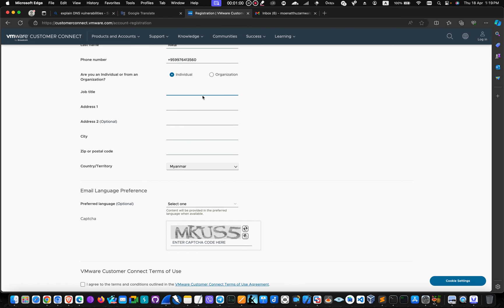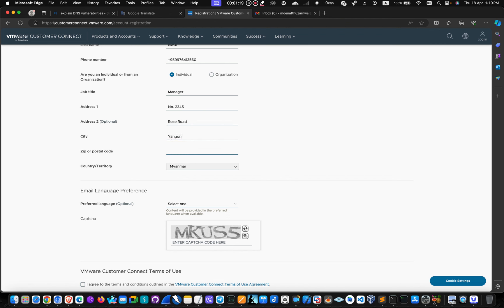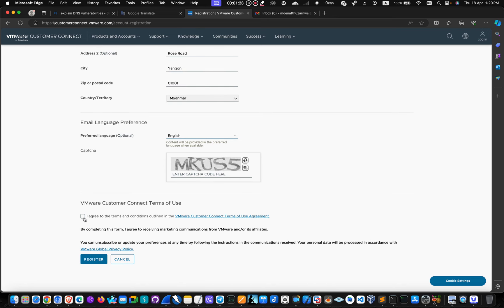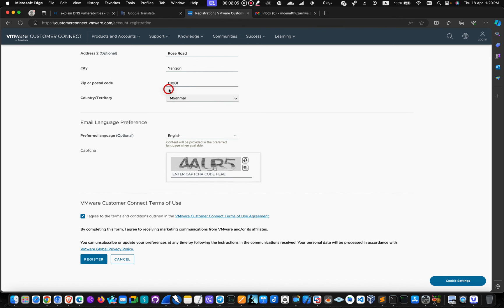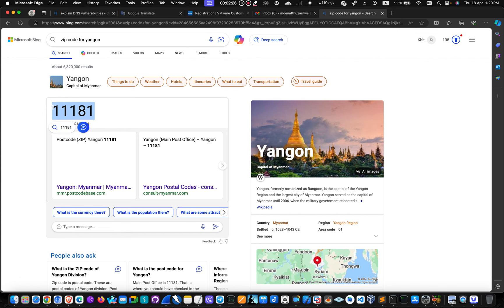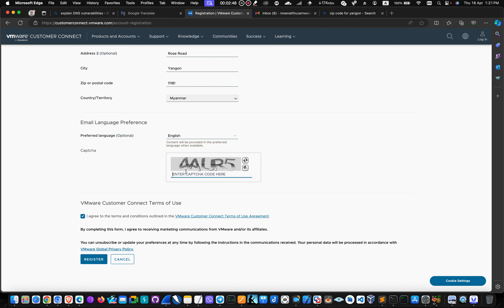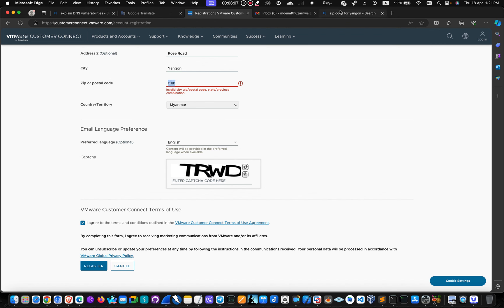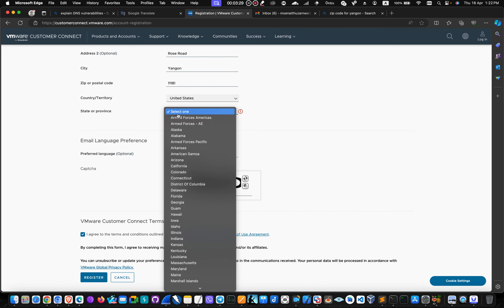VMWare Acc မဖွင့်တတ်သူတွေအတွက်ပါ